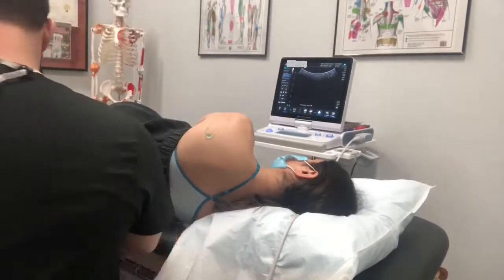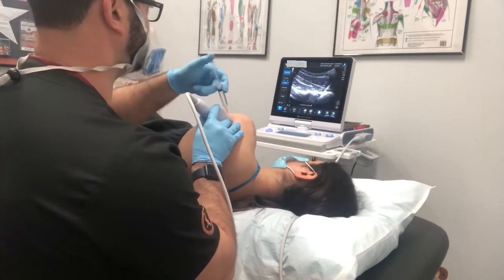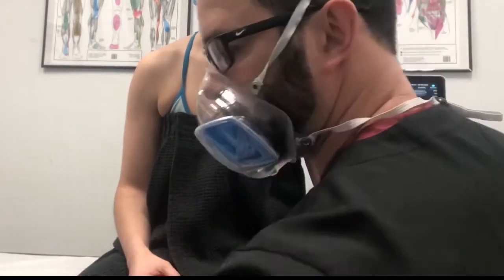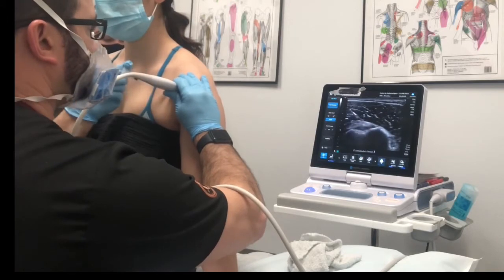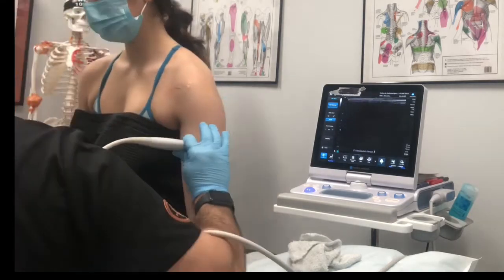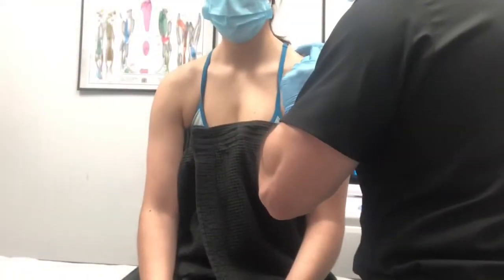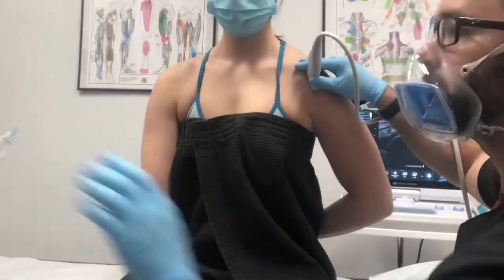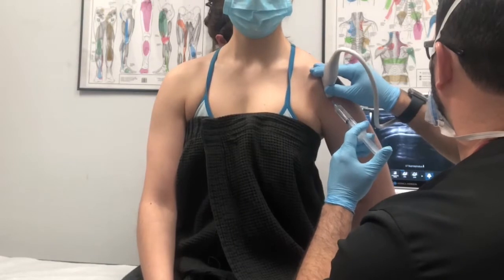Prolotherapy performed on the rotator cuff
Today, Dr. Clearfield performs Prolotherapy on an injured rotator cuff. Watch how Dr. C walks us through the procedure.